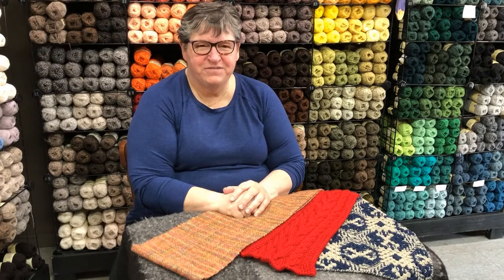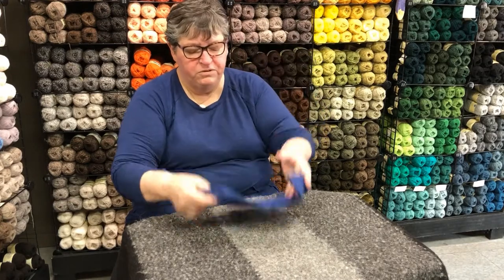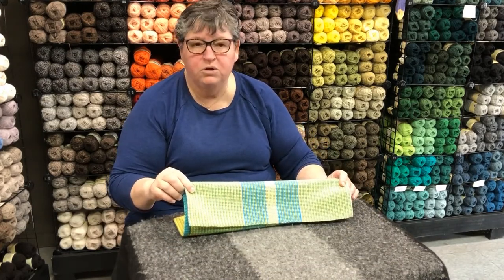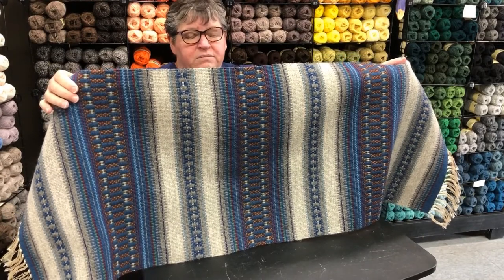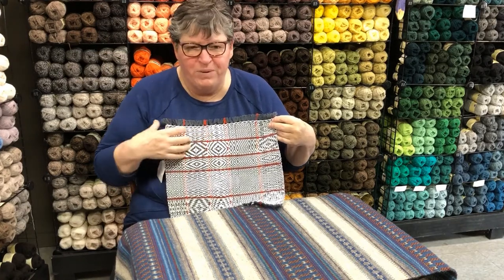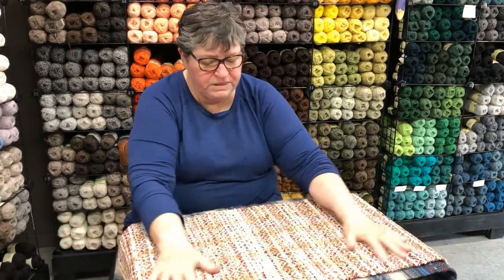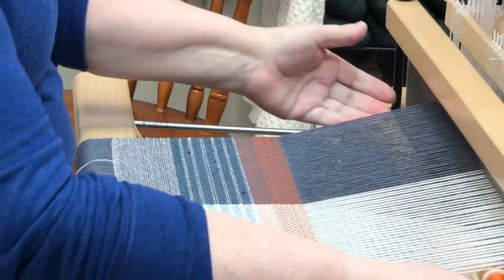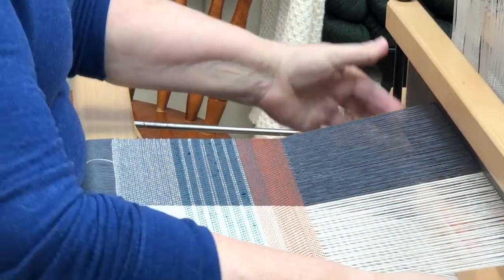Weaving on a Multi Shaft Loom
A discussion of fabric and weaving.